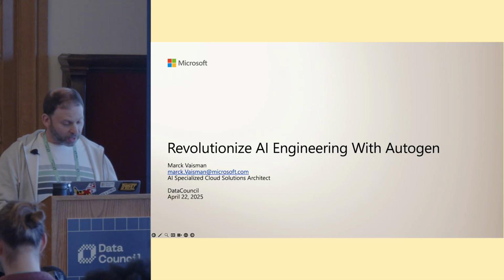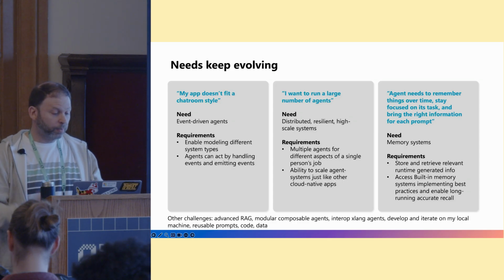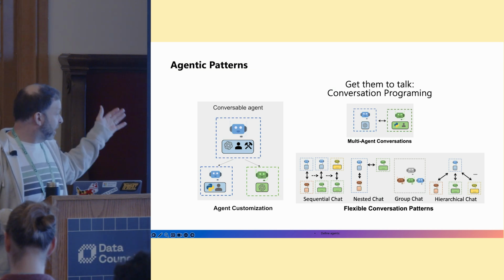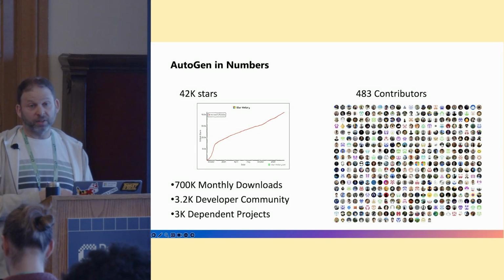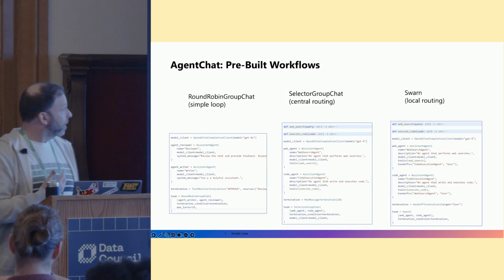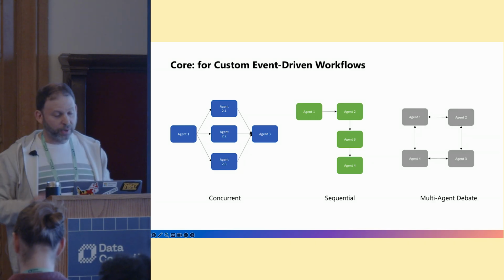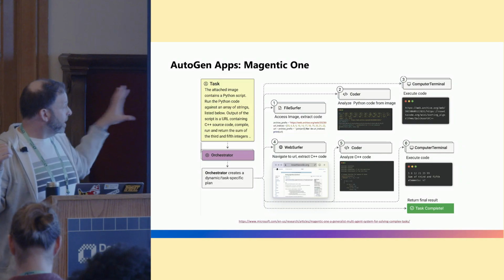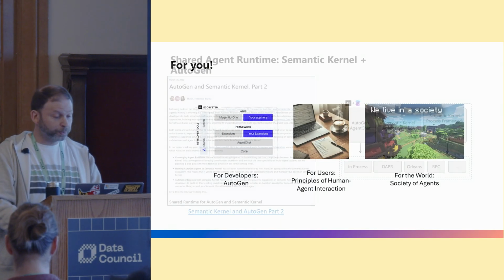Revolutionize AI Engineering with AutoGen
[2025 - Day 1 - AI Engineering] Marck Vaisman shares insights from Microsoft's AutoGen, an open-source framework for building AI agent systems that transforms complex AI workflows into seamless processes. This talk offers valuable perspectives on accelerating project timelines, boosting model accuracy, and cutting costs through powerful automation, essential for teams looking to revolutionize their AI projects and take intelligent solutions to the next level.

ABOUT THE SPEAKER:
Marck Vaisman, Global AI Solutions Architect, Microsoft -